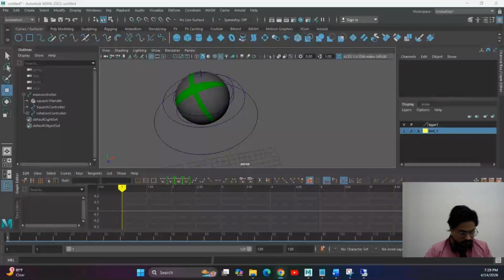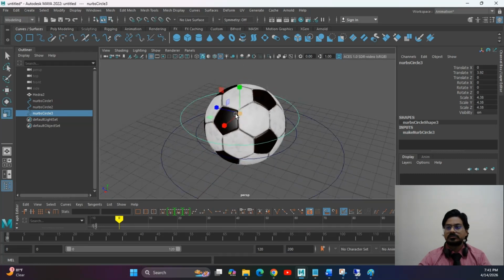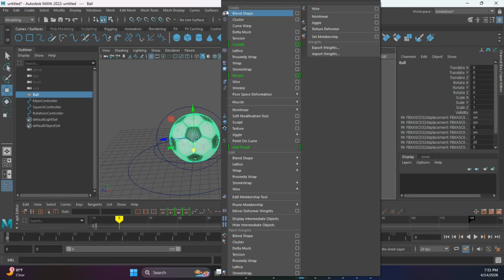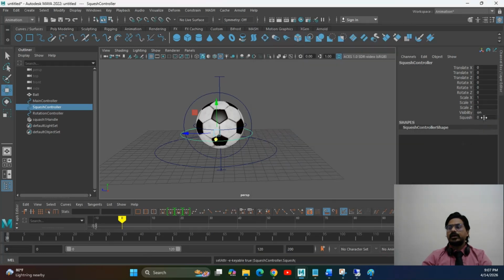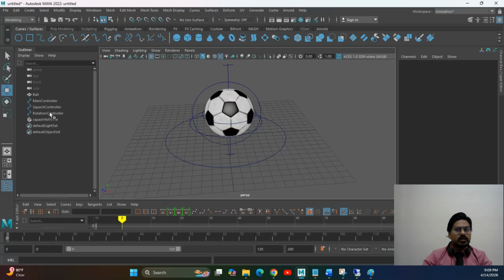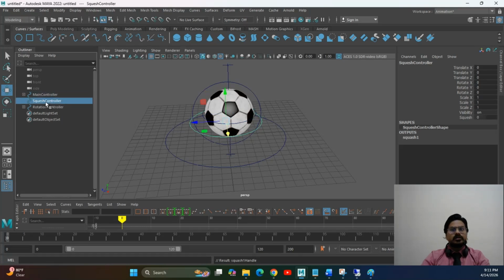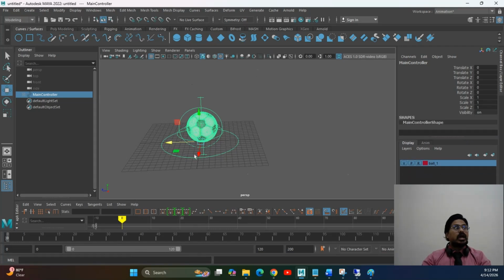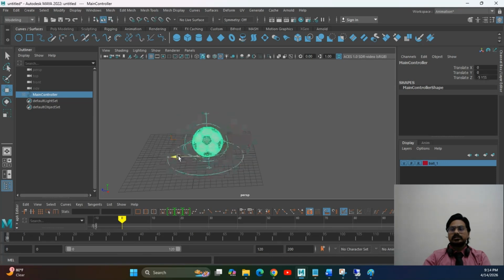Squash & Stretch Animation in Maya (Beginner Tutorial) | Class Lecture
Learn Squash & Stretch animation in Autodesk Maya step by step. This beginner-friendly class lecture will help you understand one of the most important animation principles used in real projects.

In this video:
✔ Squash & Stretch basics
✔ Ball animation setup
✔ Smooth motion techniques